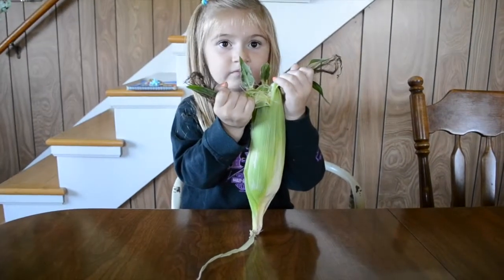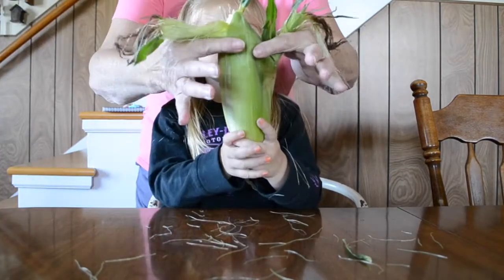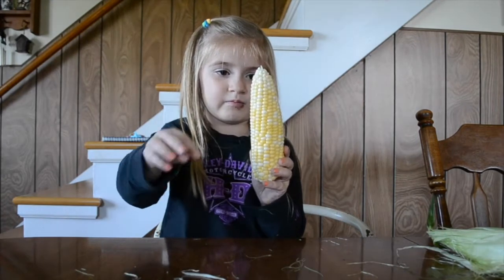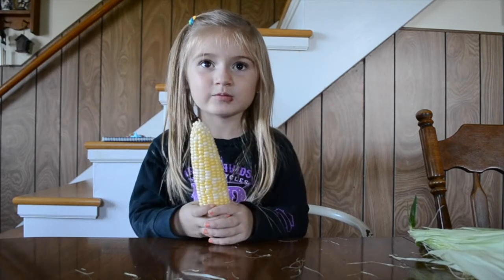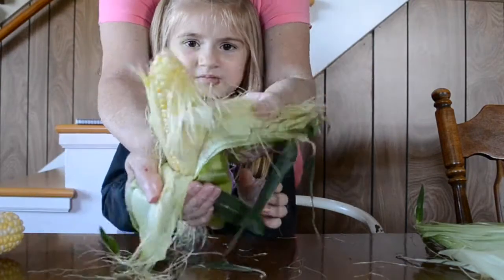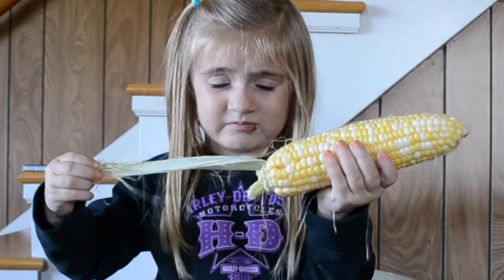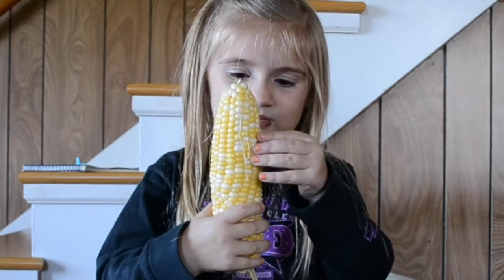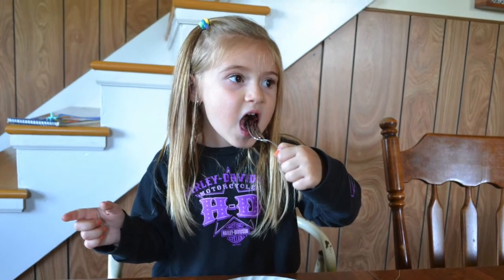MAKING CORN CHOWDER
My granddaughter always wants to help!  Tough job for a four year old!